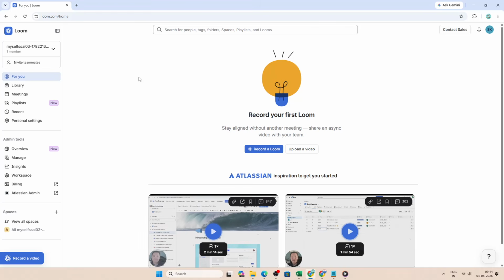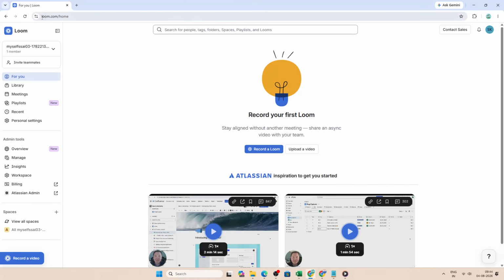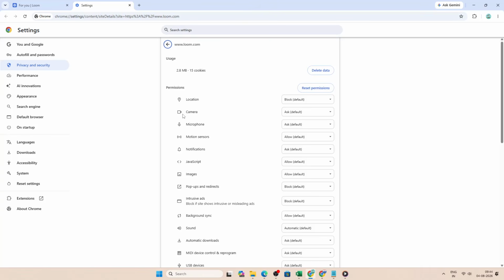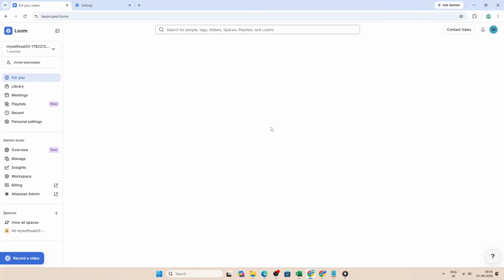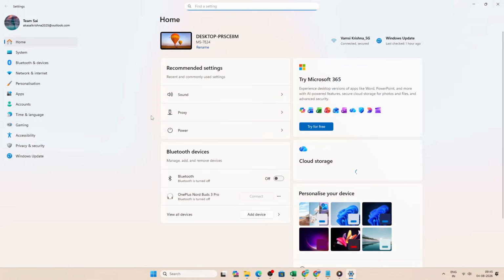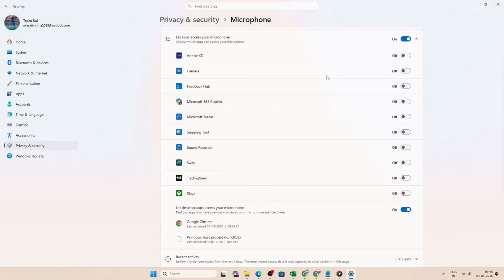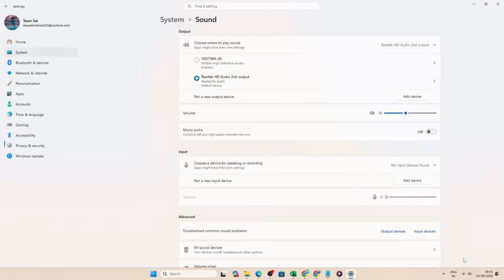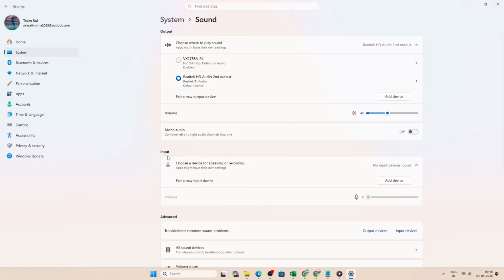How To Allow Microphone Access In Loom Video (Step By Step)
Learn how to allow microphone access in Loom video for flawless recordings. This step-by-step tutorial covers system and browser settings to enable your mic on Windows, macOS, and popular browsers.